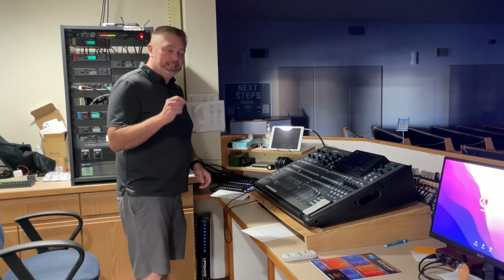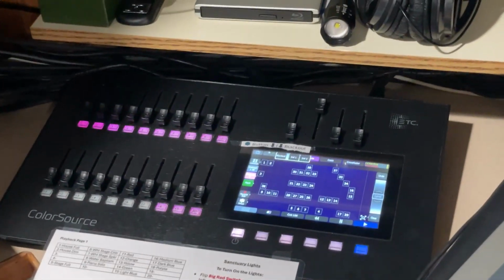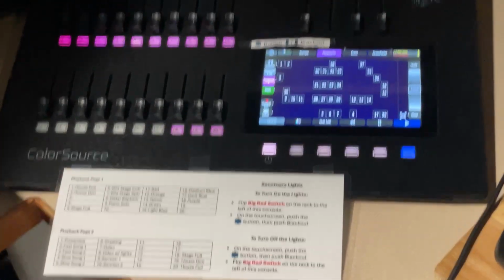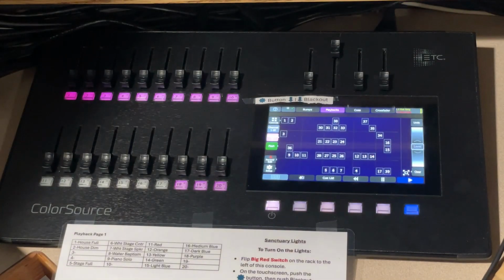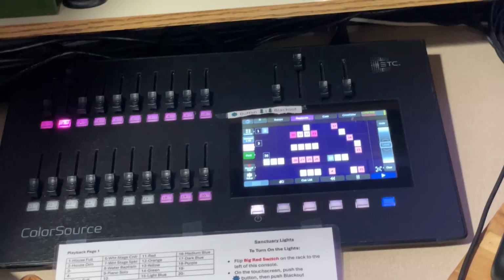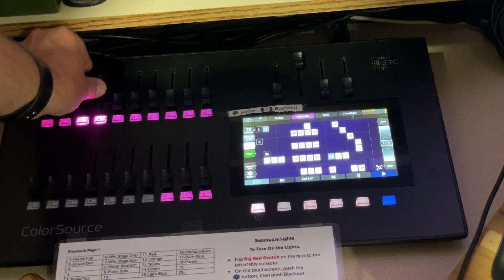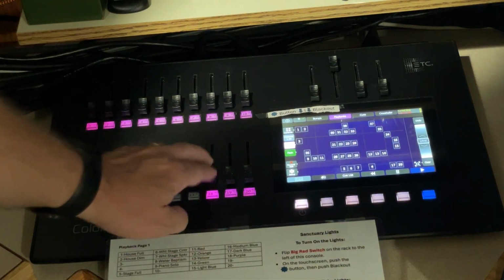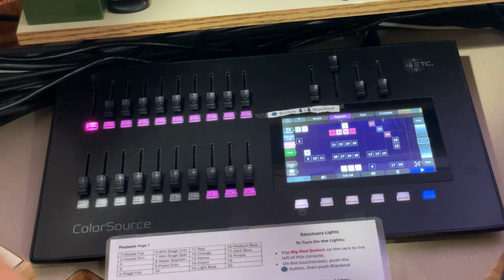Lighting Console Training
How to run the lights and helpful tips for setting the proper atmosphere in worship.